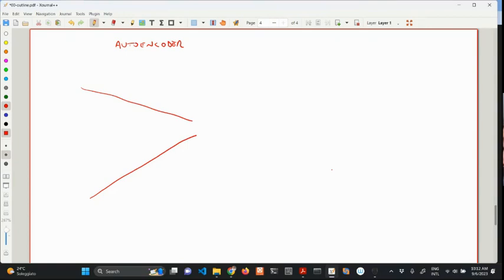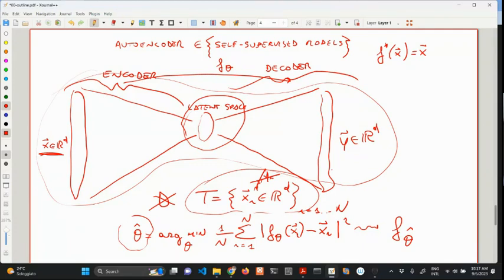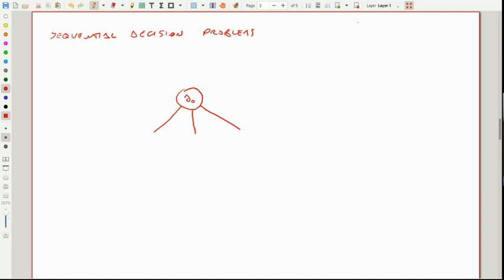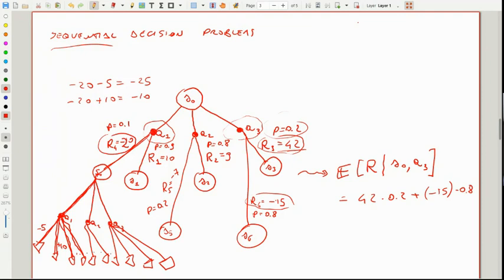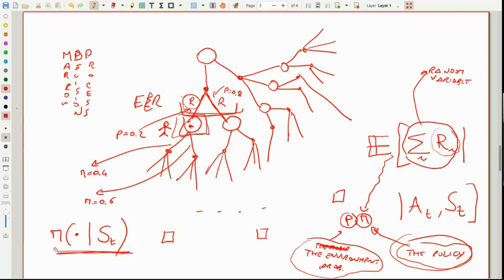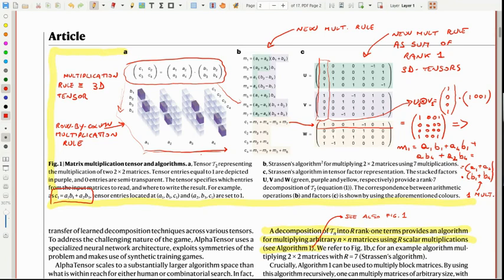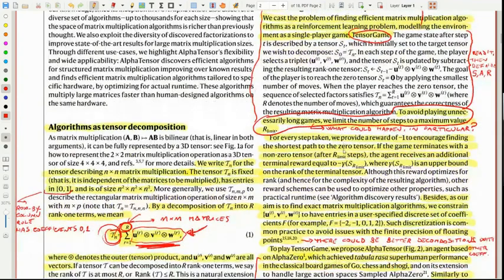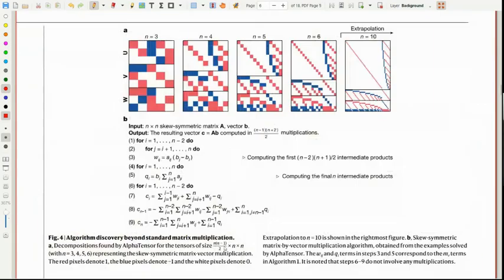Reinforcement learning and mathematics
After a quick introduction to reinforcement learning, I explain the ideas behind